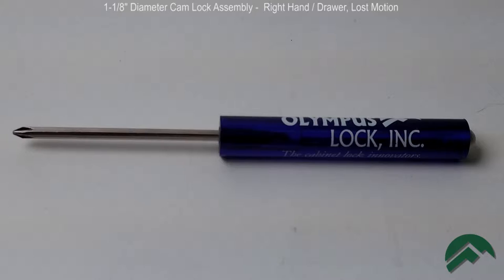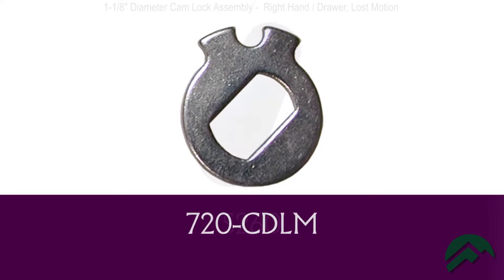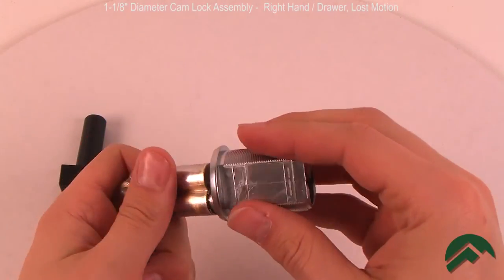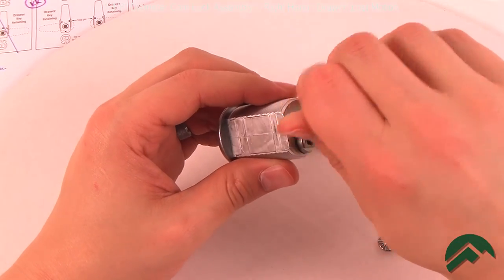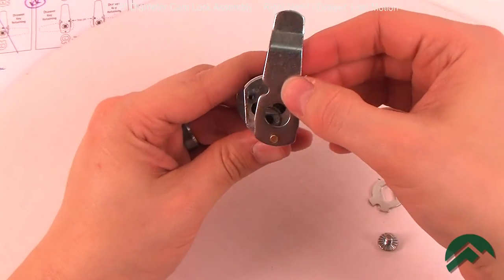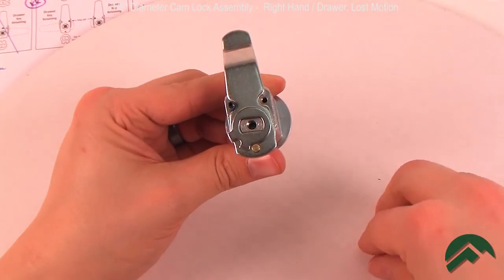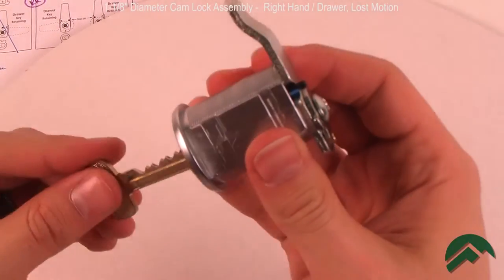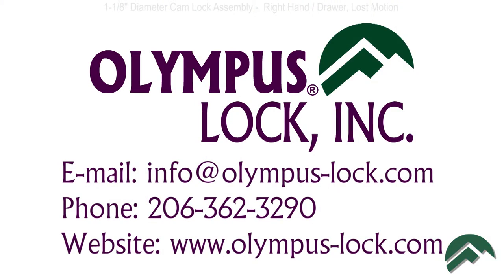1 1/8" Diameter Cam Locks - Right Hand Drawer Lost Motion Assembly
This video will show you how to assemble the large diameter cam locks in the right hand or drawer lost motion handing